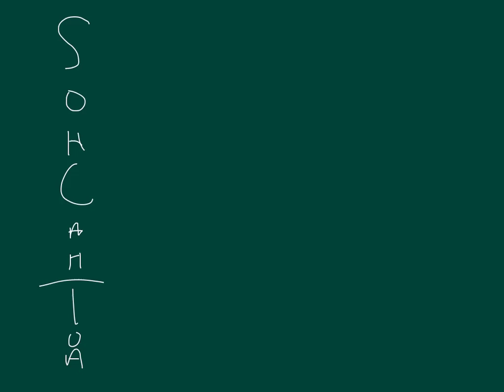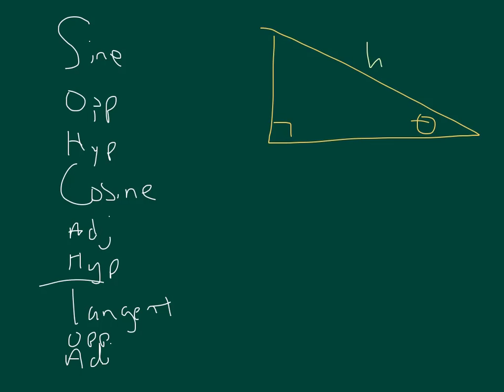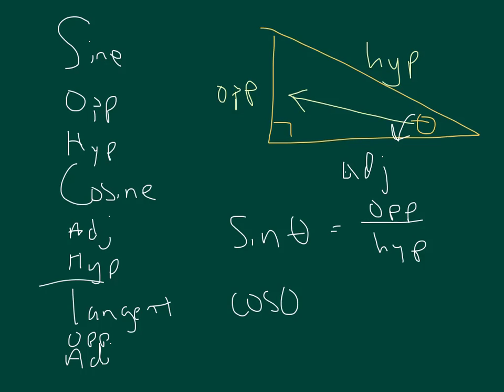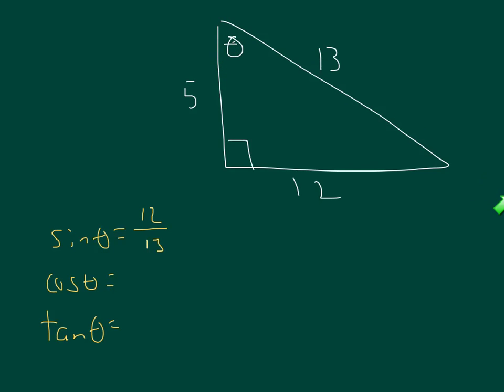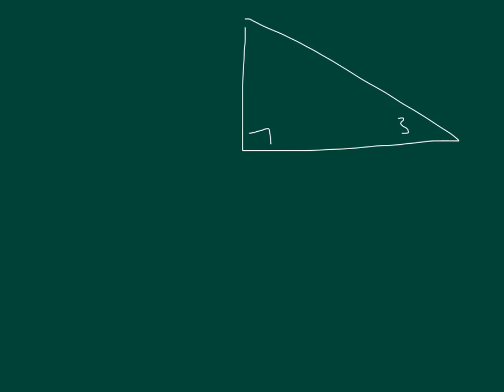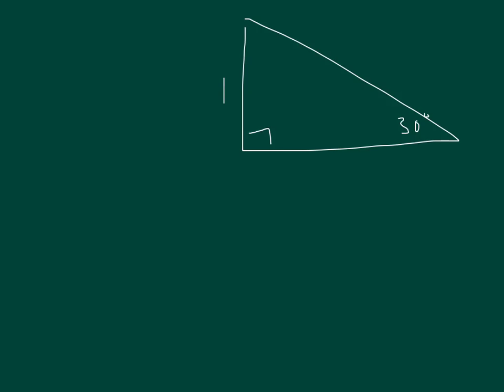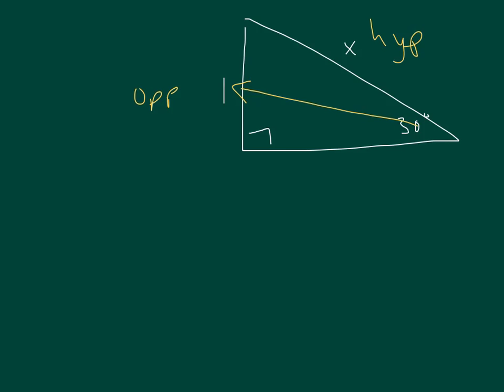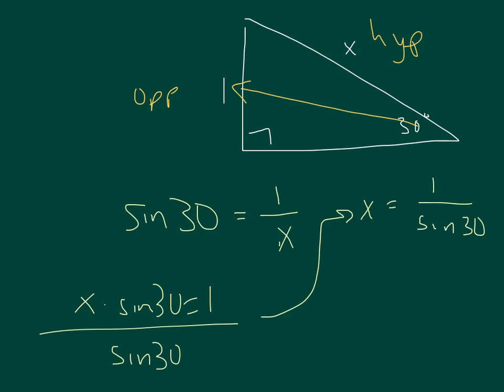Right Triangle Trigonometry Review